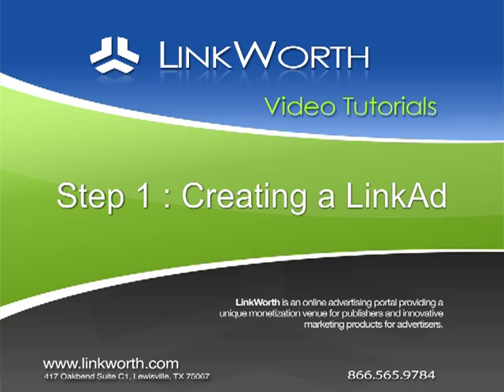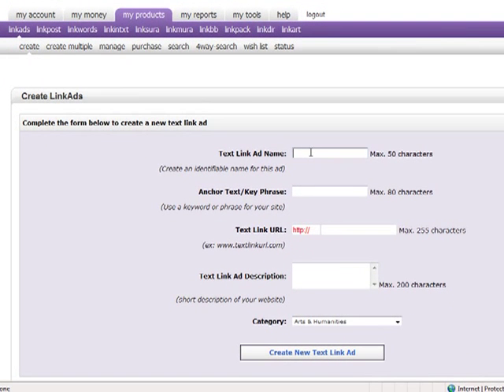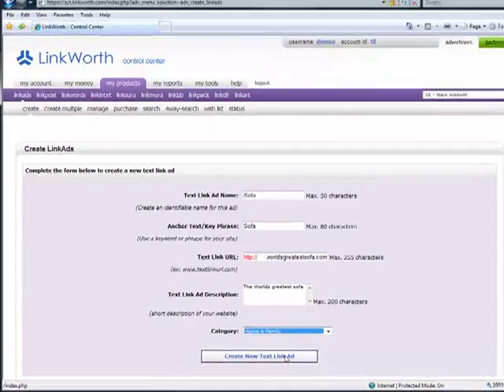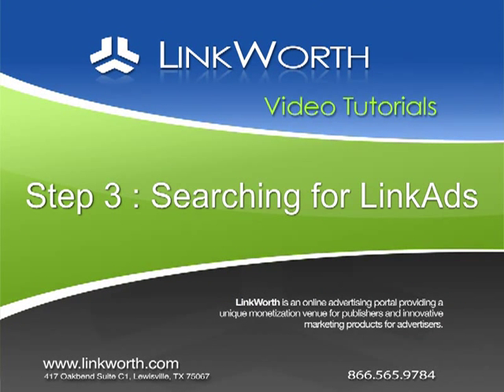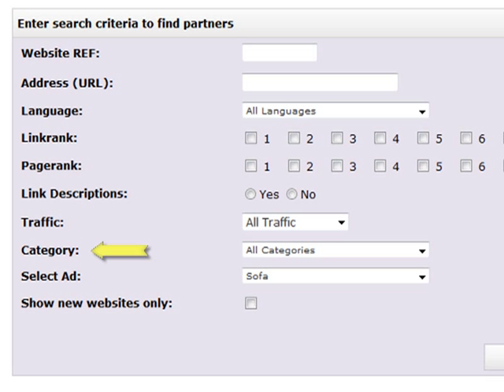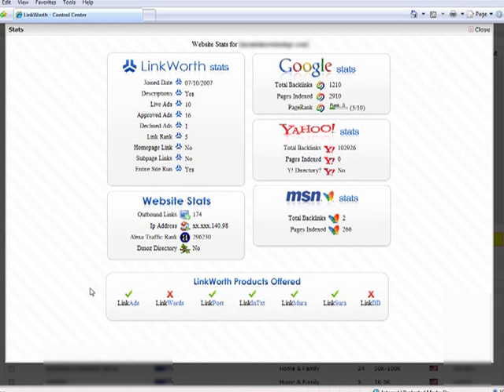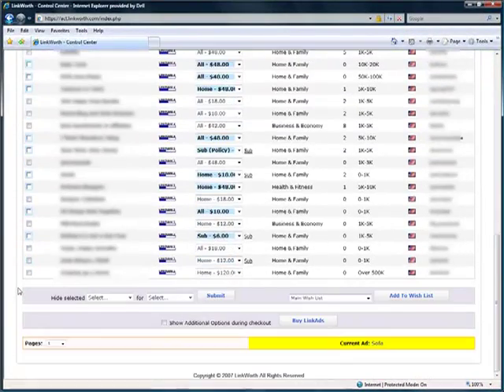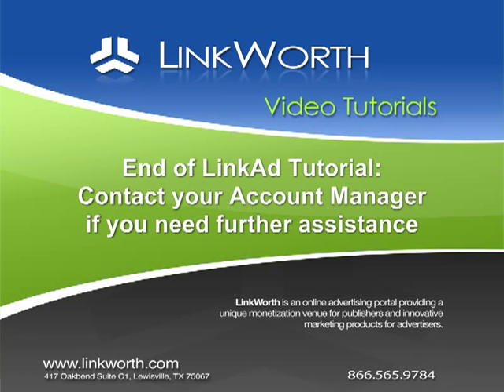LinkWorth LinkAds Tutorial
A tutorial how to build and purchase a LinkAd from LinkWorth